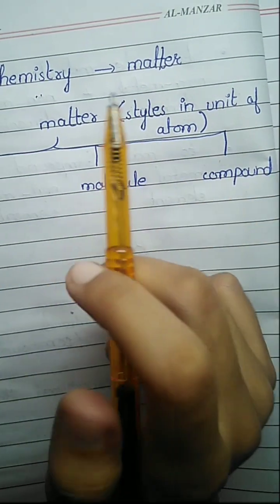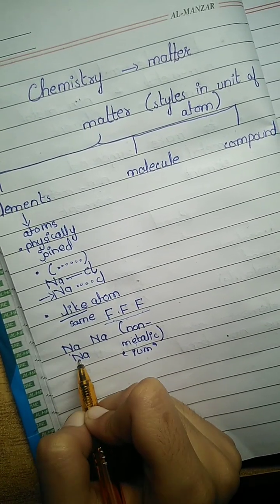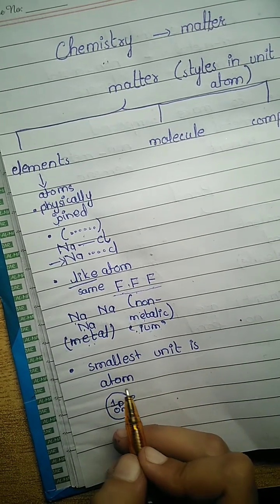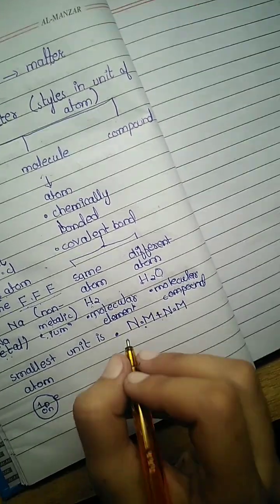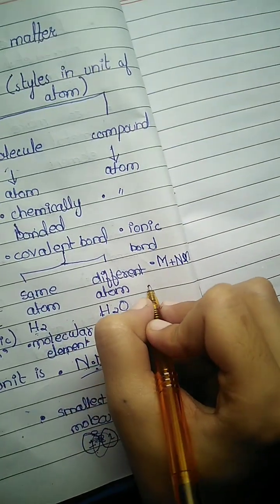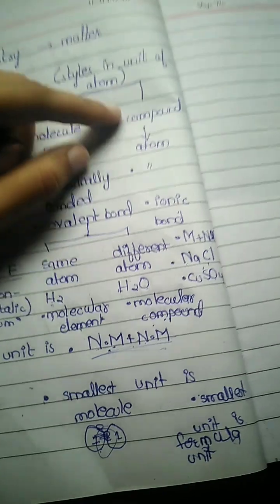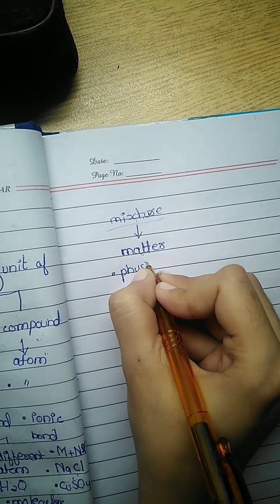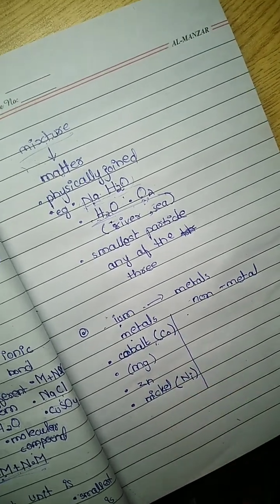Matters and it's styles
In this video video we gonna talk about matter and there styles like molecules, compound, element and mixture